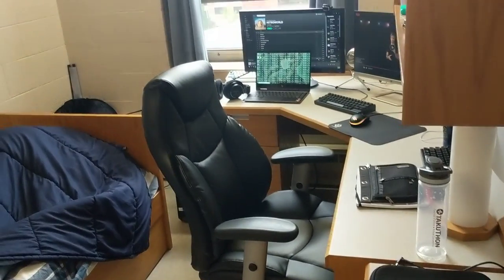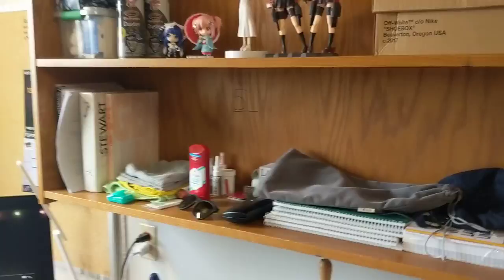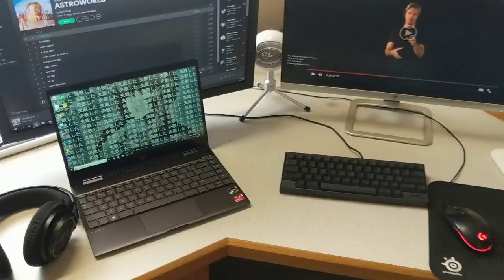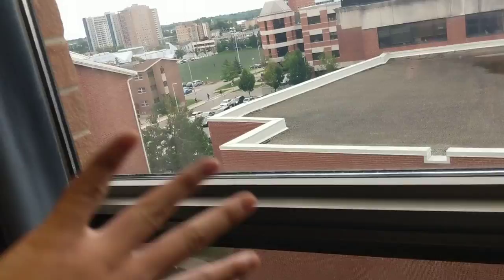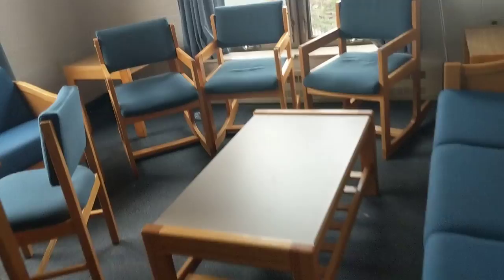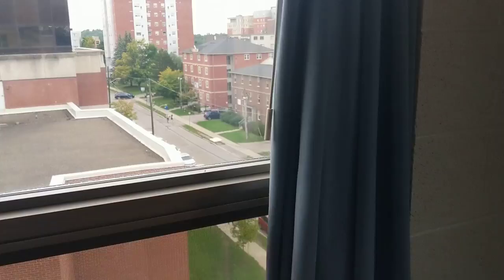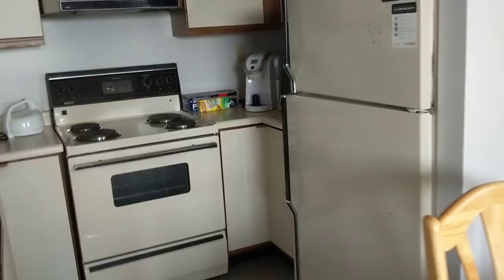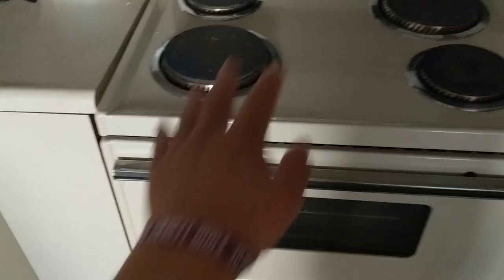My Room in Bricker Residence @ Wilfrid Laurier University